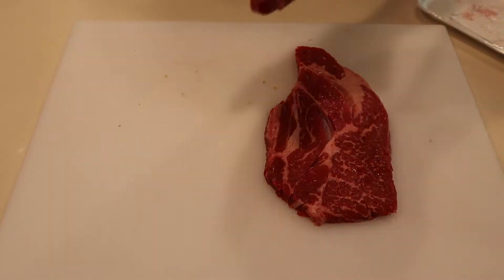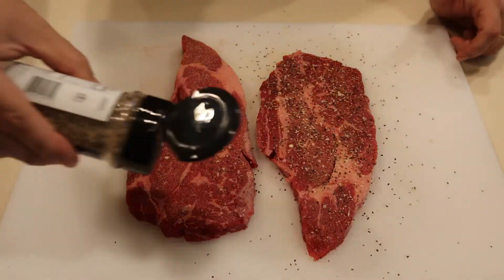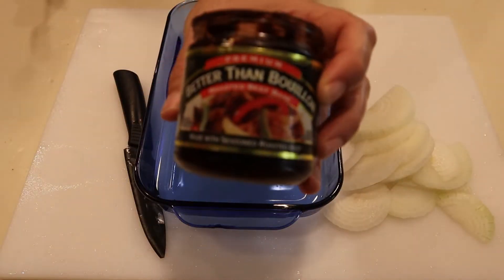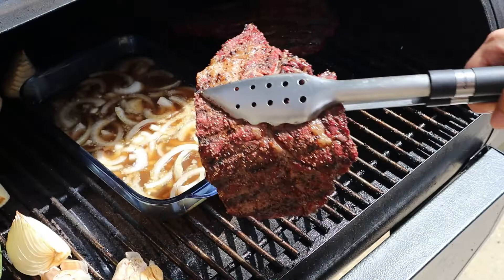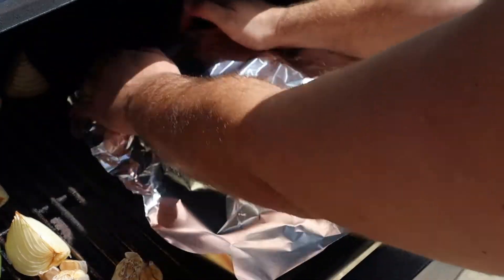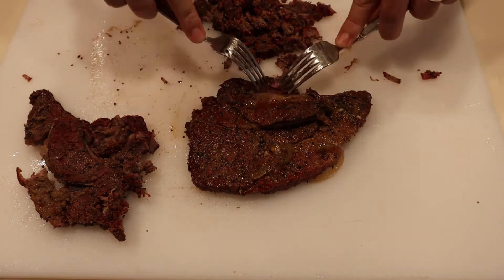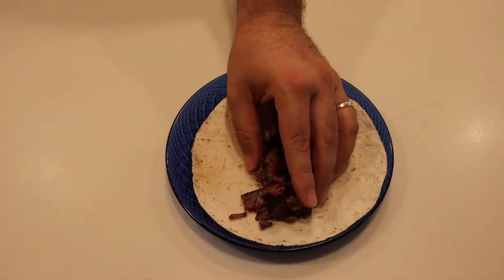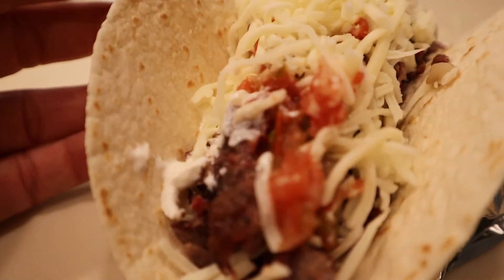😱 Smoked Chuck Roast Beef Tacos on my Pit Boss 1100 Pro 🔥 🔥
Whats up guys!?! I hope you liked my take on smoked beef tacos. This smoked chuck roast made for really good tacos, toped with smoked salsa, its really hard to beat.

Ingredients:
Chuck Roast Steaks or Chuck Roast
Favorite beef rub
1 cup Beef broth (beef bullion or similar)
1 white onion

How to:
1. Start off by getting you pit started setup to run at 225 degrees, we sued hickory but feel free to use your favorite.
2. Season the chuck roast with your favorite beef rub.
3. Smoke the chuck roast for 30-60 minutes per side (depending on thickness).
4. While the roast is smoking, prepare the brazing dish. Add 1 cup of beef broth and one whole onion sliced, into a shallow dish.
5. When the roast is ready, put it into the brazing dish and cover with aluminum foil.
6. Braze until the meat is fork tender - meaning you can shred it with a fork.
7. Build your taco the way you like it. I added onions, sour cream, smoked salsa, and cheese - but you make it your own!

4 Probe Meator Block
Single Probe Meator Plus
Lumber Jack Hickory Pellets
A-MAZE-N Pellet Maze
Stainless Steel Gratesfor Pit Boss 1100 Pro
Turkey/Chicken Injection

BBQ Shirts:
BBQ Tong Shirt
Flats Are Better Shirt
Pellet Game is Strong Shirt